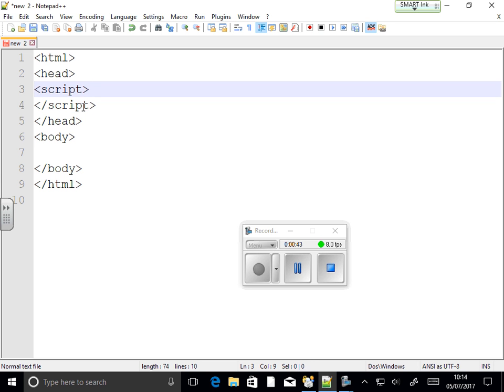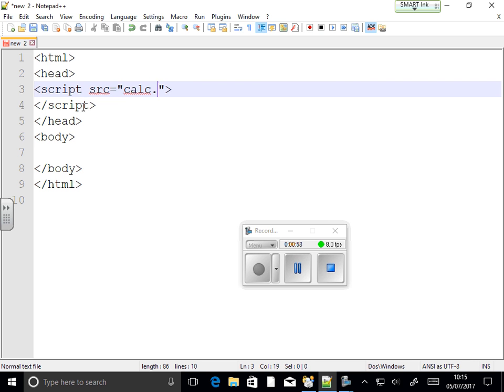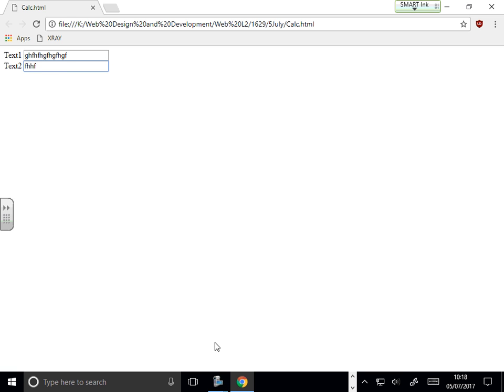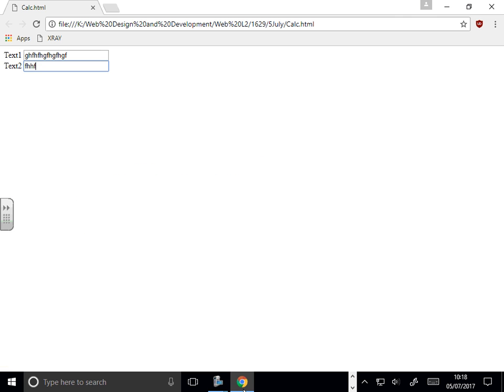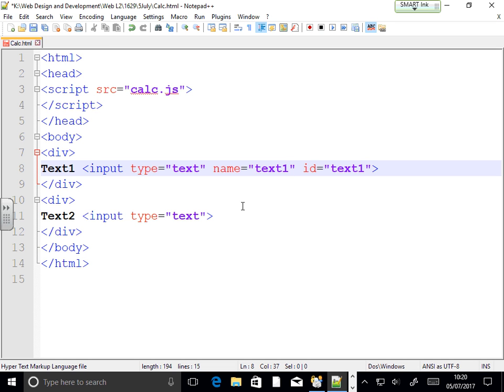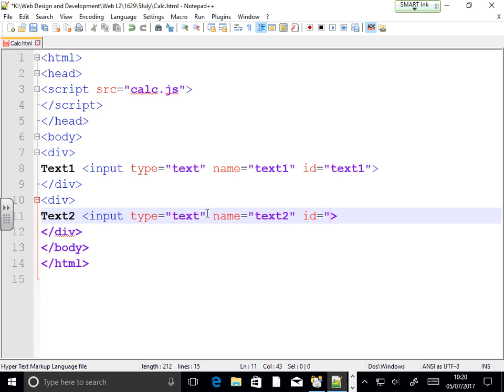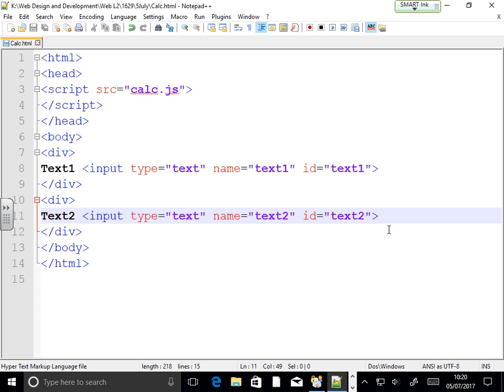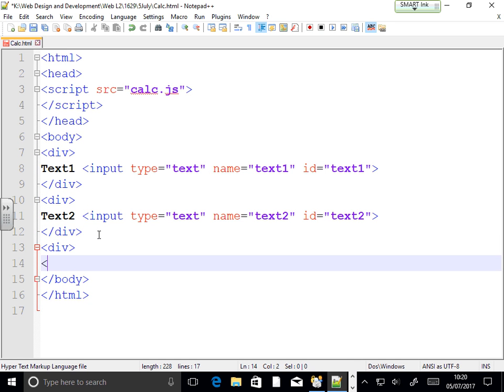Creating a Calc in Javascript part 1